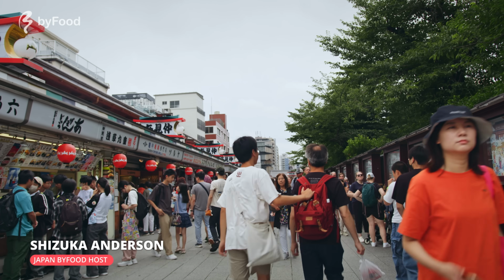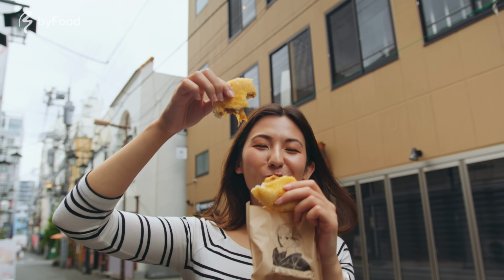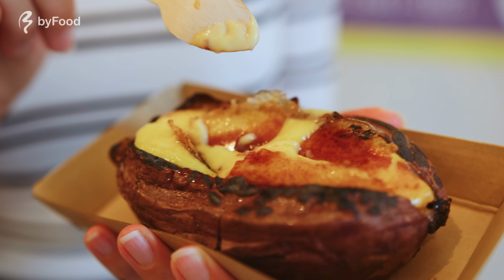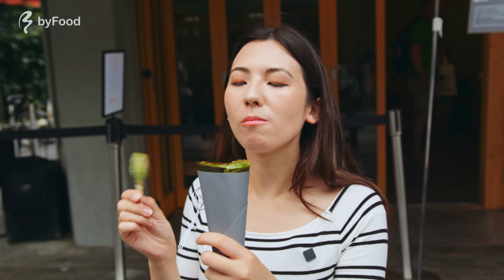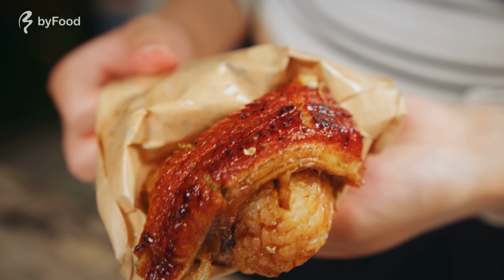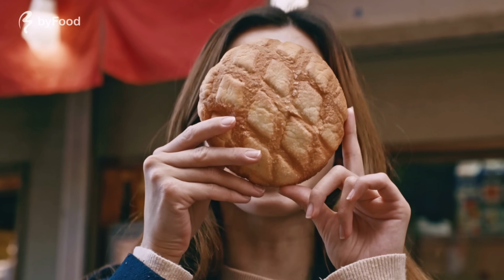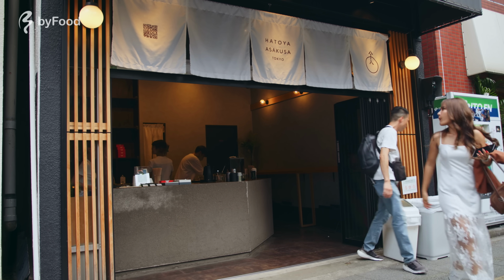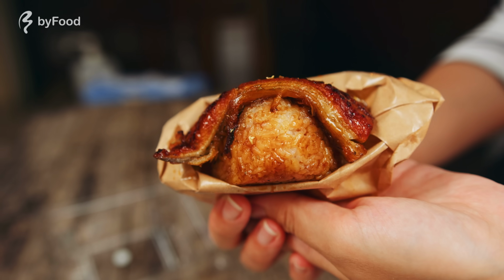Asakusa’s VIRAL Street Food Hunt — Is It Worth the Hype?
Shizuka’s quest to try the most viral food continues! Join us as we step into Asakusa, the home to the infamous shrine packed with street food alleys. This time Shizuka is trying *SEVEN* viral street foods… Are they worth the hype?

Here we’ve covered almost all kinds of street food you can possibly think of ー from curry bread, karaage, dango, sandwiches, melon pan, to various kinds of brûlée (they’ve got sweet potato AND matcha options). Not only are they viral, but also a must-try especially when you have Asakusa Temple on your to-go list!

Curious to experience all the foods like Shizuka? Simply book *Asakusa Food Tour* 🍡 with byFood

*LOCATIONS*
Tokyo Curry Pan
📍1-20-4 Asakusa, Taito-ku

Imo Pippi
📍2-3-24 Asakusa

Asakusa Menchi
📍2-3-3 Asakusa

Asakusa Kagetsudo
📍2-7-13 Asakusa

Asakusa Chaya Tabanenoshi
📍2-7-7 Asakusa

Asakusa Unana
📍2-7-21 Asakusa

Hatoya Asakusa
📍2-14-3 Hanakawado

*About byFood*
ByFood is a platform that connects foodies with food experiences in Japan, from bustling food markets to serene countryside tastings. Besides exploring Japanese food culture in an authentic way, your booking fuels positive change! For every booking, we donate 10 meals to children in need through our Food for Happiness program. Ready for your next food adventure?

Find and book food experiences in Tokyo, Kyoto, Osaka and beyond ➡️
Want a tailor-made Japan experience? Let our travel experts craft culinary experiences just for you ➡️

*Follow byFood online for more food and travel tips from Japan!*